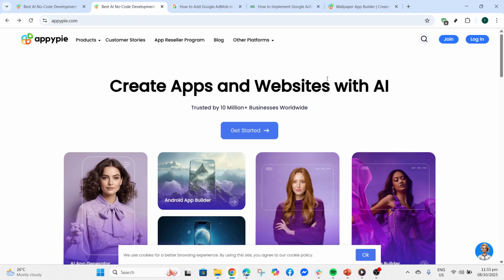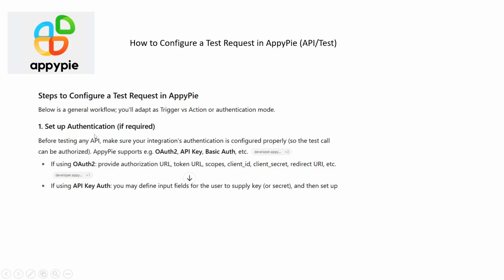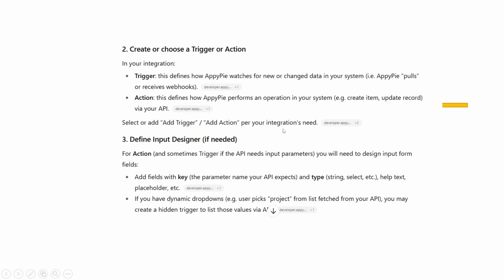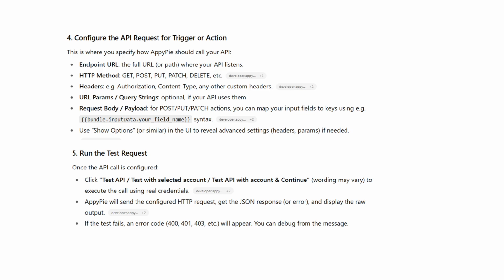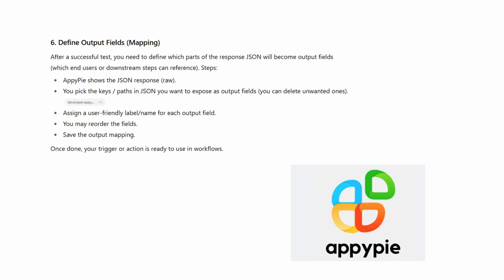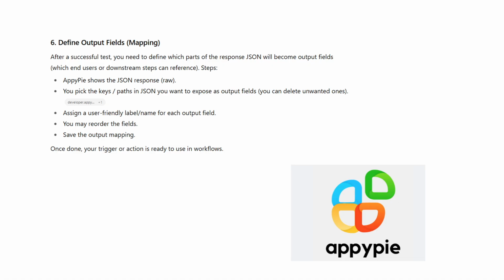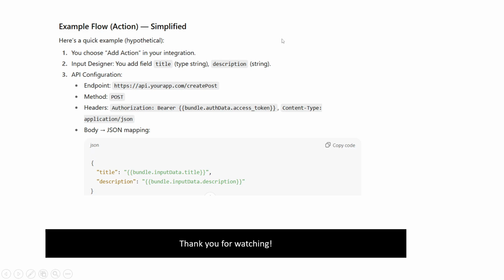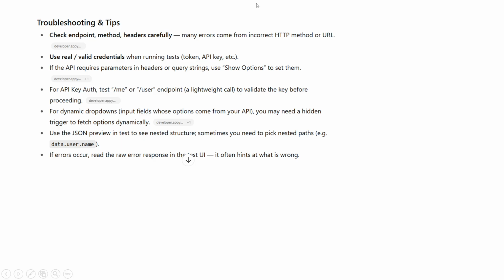How to Configure a Test Request in AppyPie APITest 1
Learn how to configure a test request in AppyPie APITest step-by-step! This tutorial covers everything you need to set up and execute API test requests using AppyPie’s powerful testing tool. Perfect for beginners and developers looking to streamline their API testing process. Watch now to master API test configuration and improve your app’s reliability!